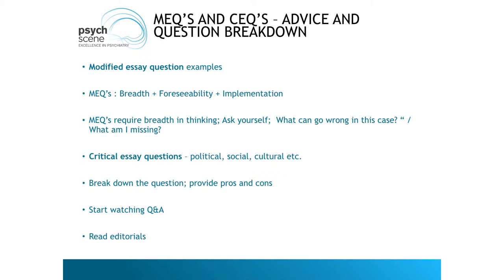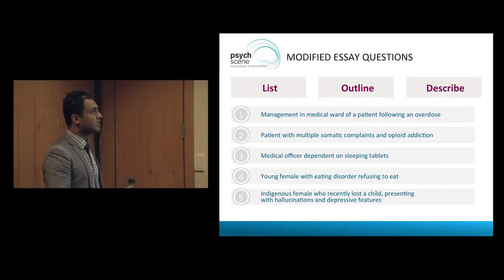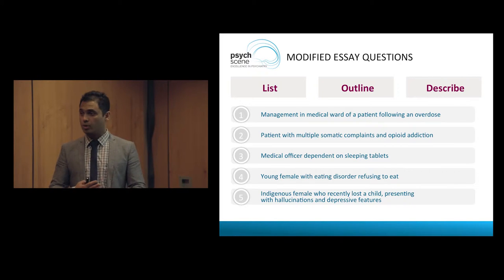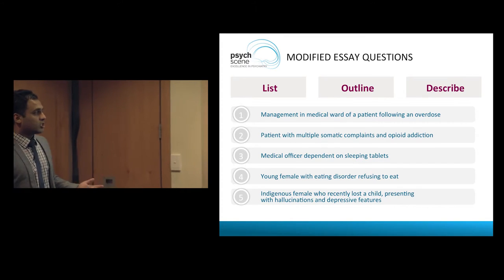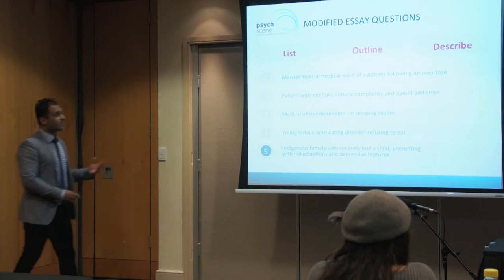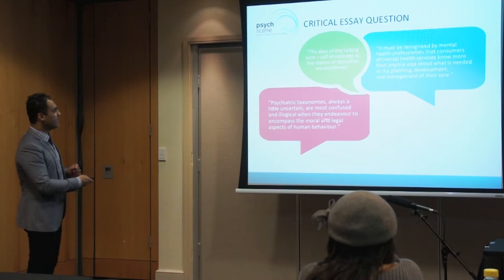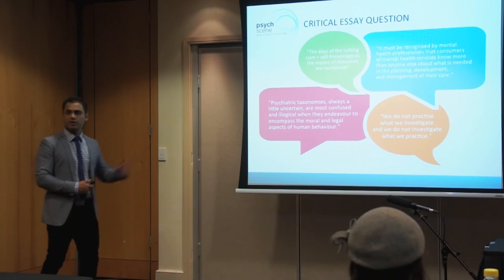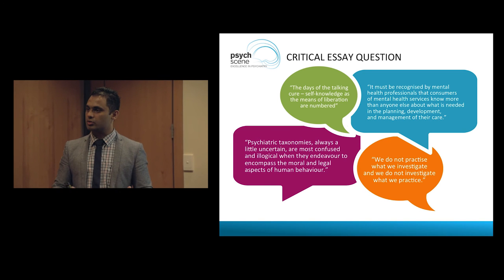Passing the Modified Essay (MEQ) and Critical Essay (CEQ) Exam- RANZCP- Dr Sanil Rege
The talk covers key aspects of MEQ and the techniques to approach MEQ's. MEQ's require breadth and foreseeability in approach at the level of a Junior Consultant Psychiatrist. Ask yourself " What am I missing here? What can go wrong? ". For CEQ's the essay is about amalgamating a wide range of concepts ranging from politics, medicine, culture, society, etc. to discuss a quote.

Take-Home Messages

• A key point for the MEQ is to read the paper carefully -check whether you are asked to list, outline, or describe.

• Understanding the mind-body dichotomy is key for the CEQ exam.

• A broad understanding of mental health and different perspectives is important for the CEQ exam.